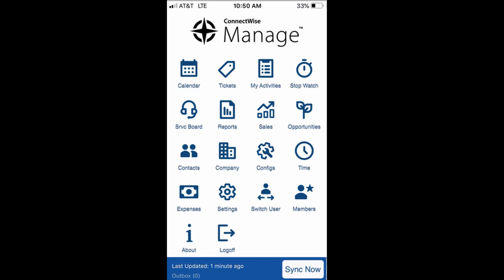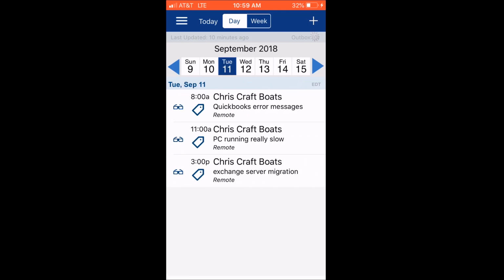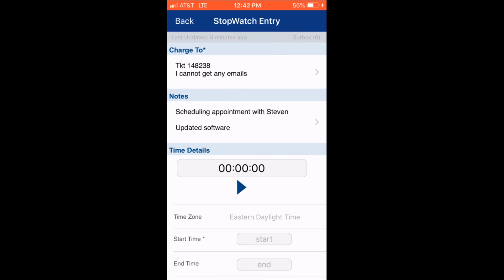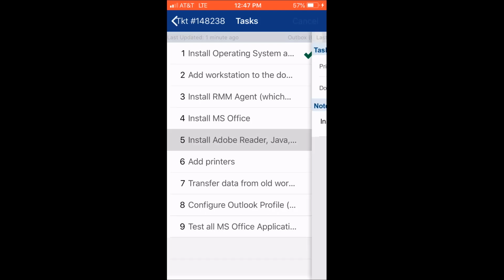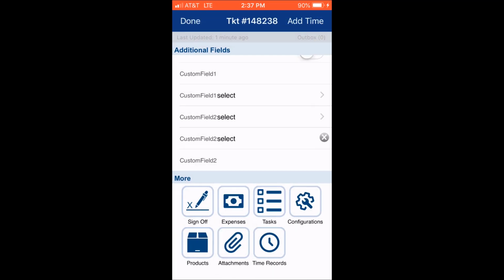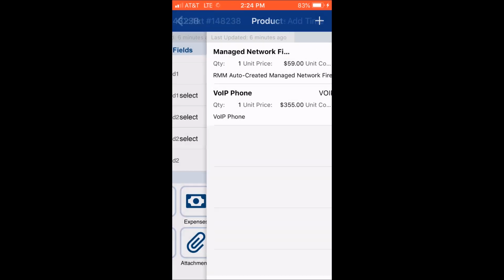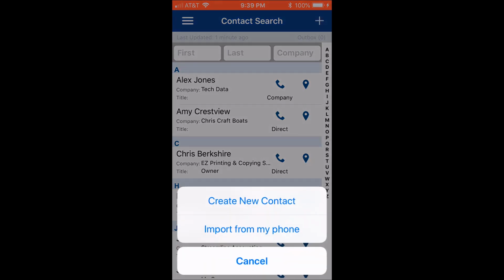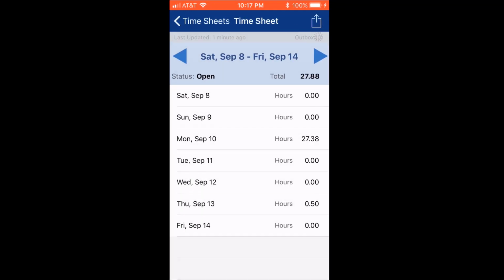ConnectWise Manage Mobile App Demo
Watch a demonstration of the ConnectWise Manage App. Learn how to use specific sections within the application and useful tips for everyday use while on the go.

ConnectWise Manage is a business management platform designed to run your technology solution business, connecting everything with one application to allow superior service delivery, know your business better, discover full-visibility billing, and handle handoffs without hiccups. With ConnectWise Manage, you can put your people first, rely on detailed reporting functionality, speed up billing without sacrificing accuracy, and keep everyone on your team on the same page. From projects to services, marketing, sales, and finance, ConnectWise Manage brings it all together.